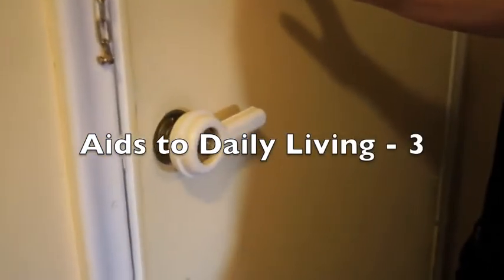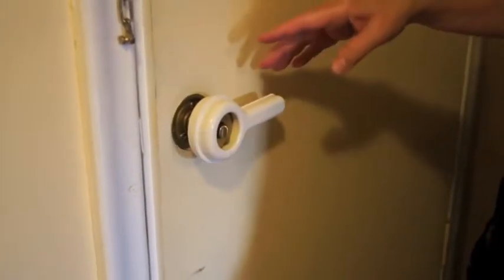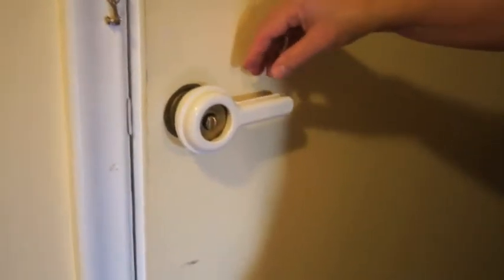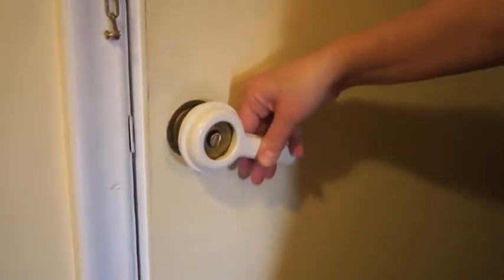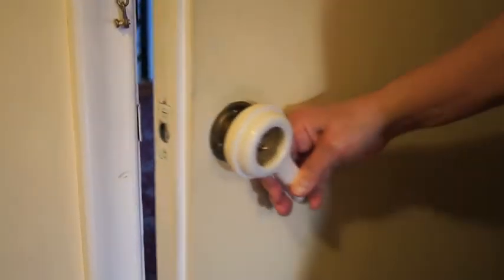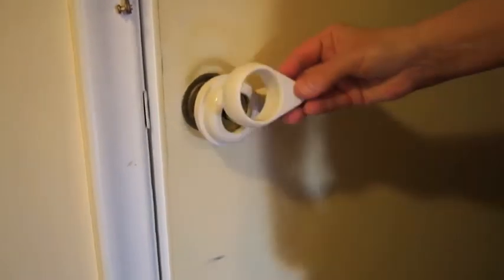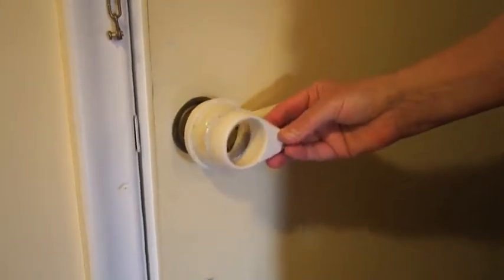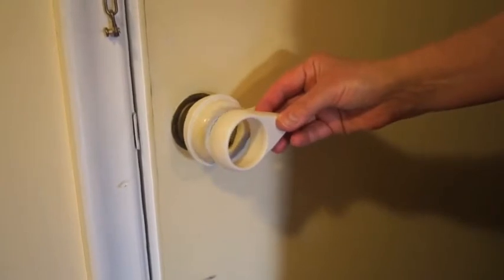Aids for Daily Living (# 3) Helpful Gadgets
The third video in a series of videos showing economical gadgets that are useful for people with painful aching hands, to help them with daily activities. This video shows how to adapt round door handles to lever action handles with a simple $2 gadget.